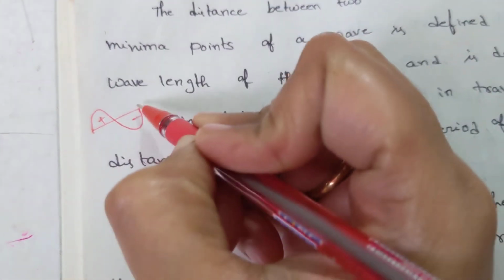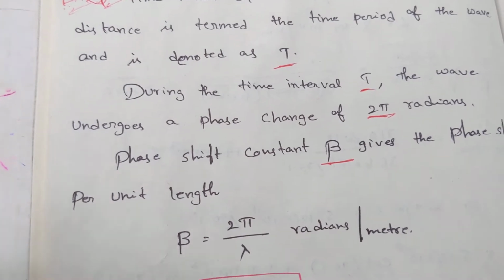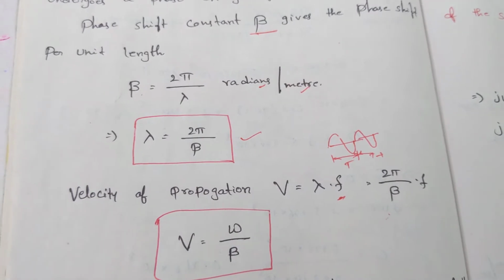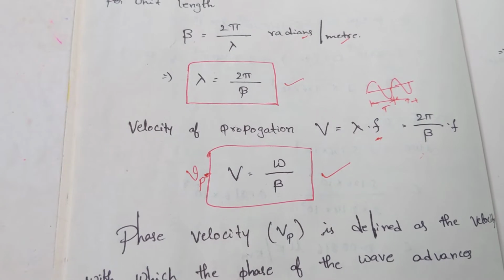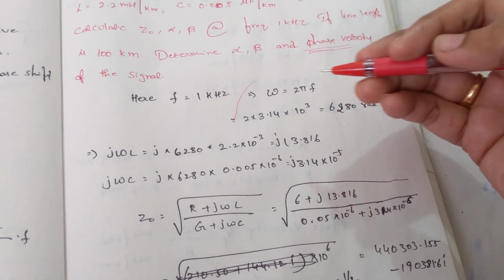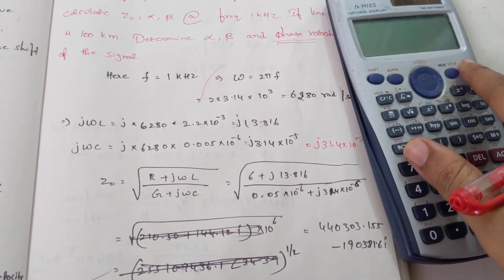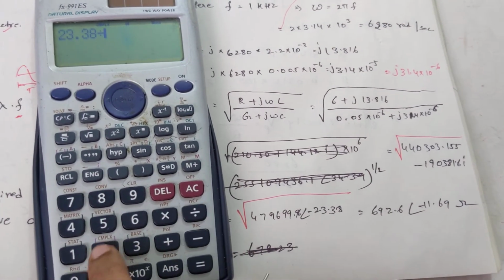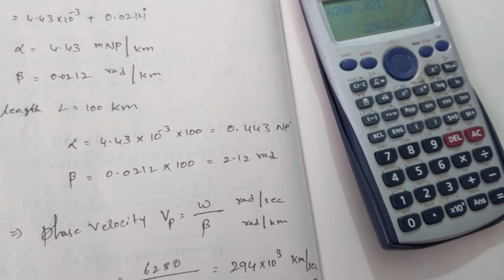Phase and Group Velocity Derivation & Numerical